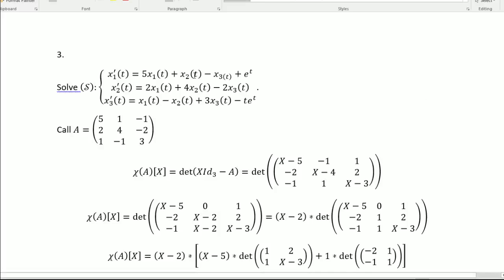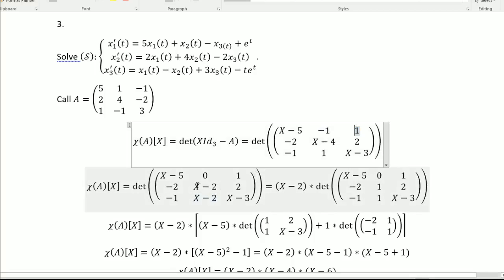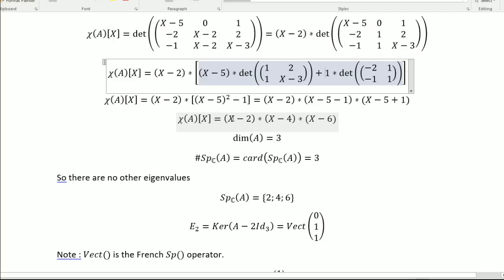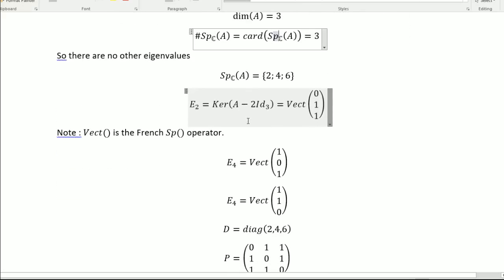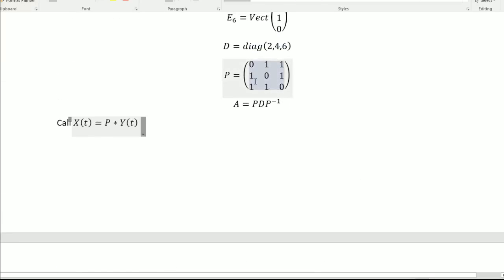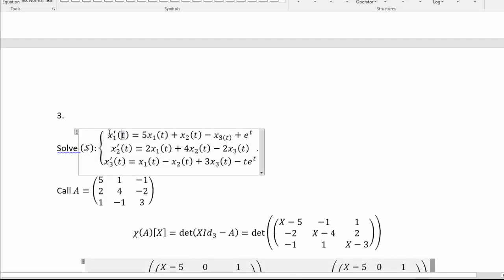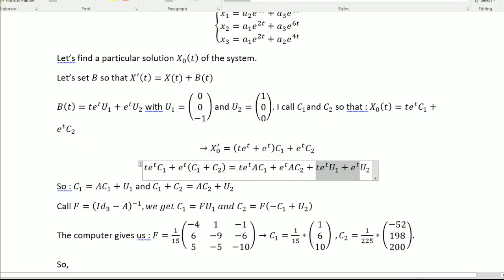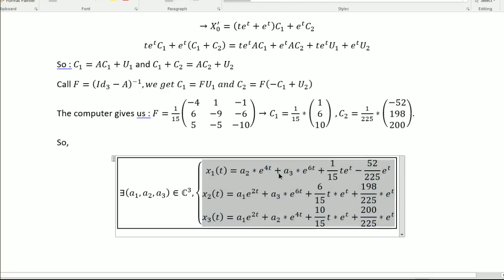Pack's Maths Classics #3 : Differential system